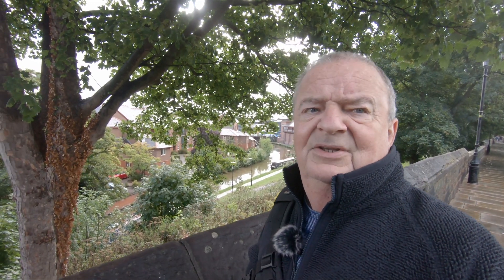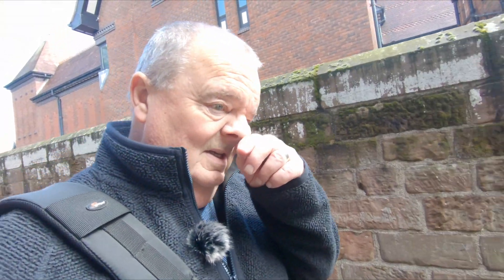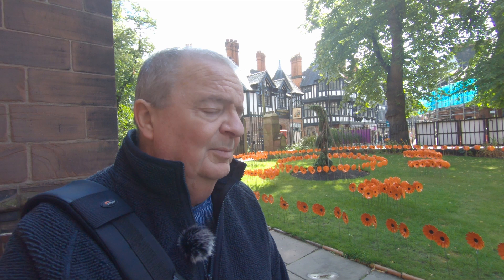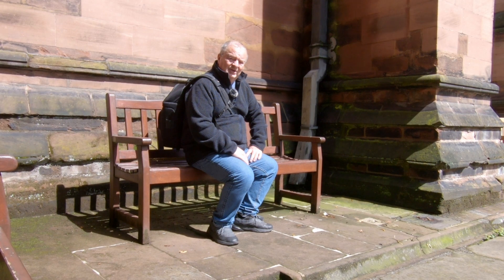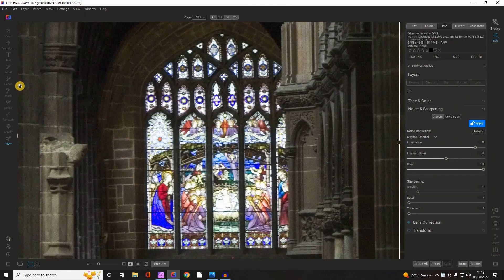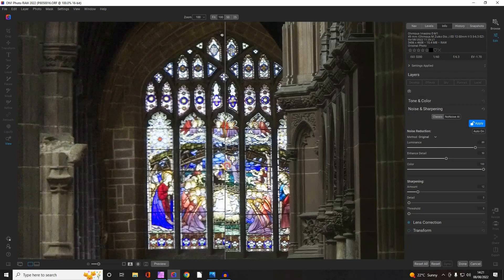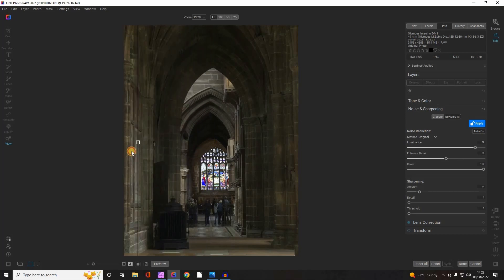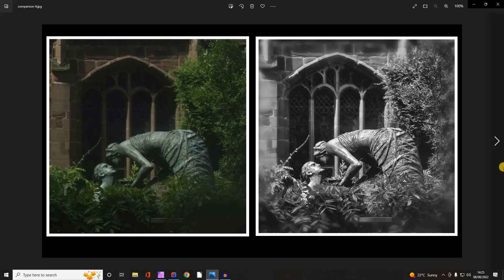Noise reduction using On1 Photo Raw 2022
A brief tour of Chester's city walls, followed by a visit to Chester cathedral in an effort to demonstrate the effectiveness of AI noise reduction in modern software. All images on the Olympus OM-D E-M1 Mk.1

Track: Always Moving Forward